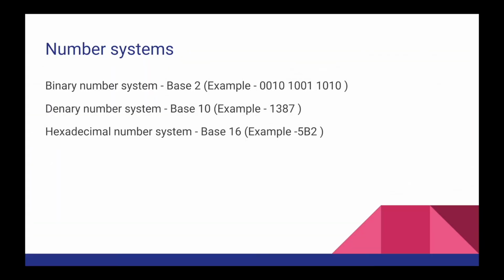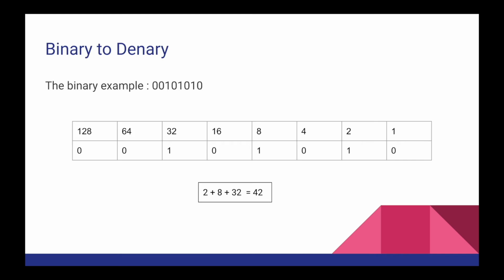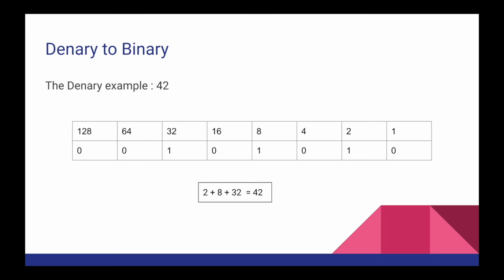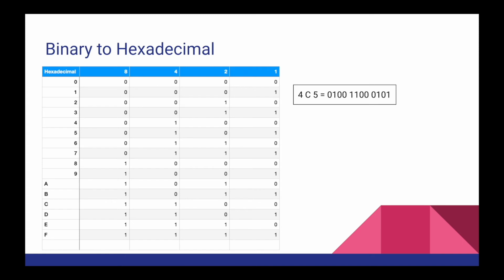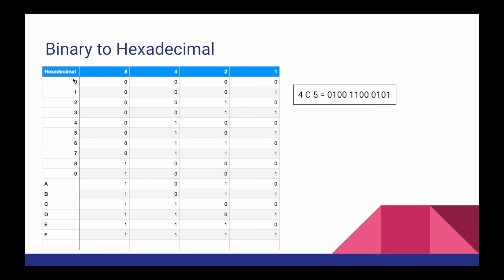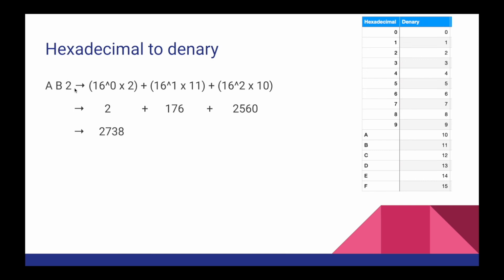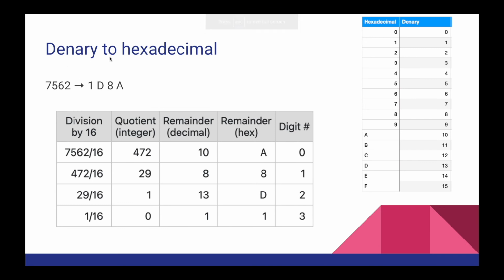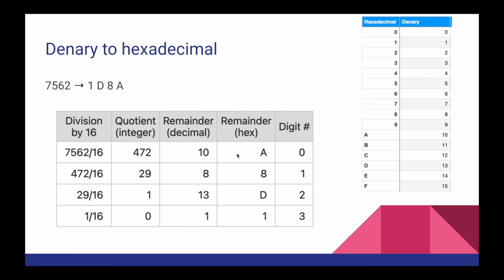Number System conversion question | Practice Question | IGCSE computer science exam questions | A*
Hey Guyz ,
In this video we will be looking at converting values from one number system to another
DENARY -- HEXADECIMAL - BINARY